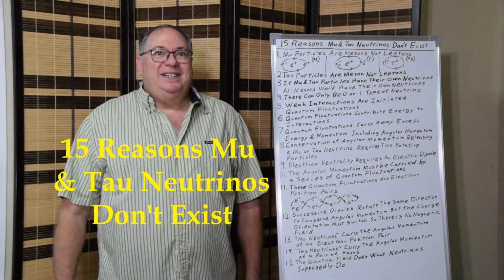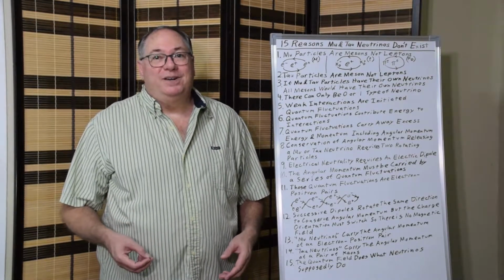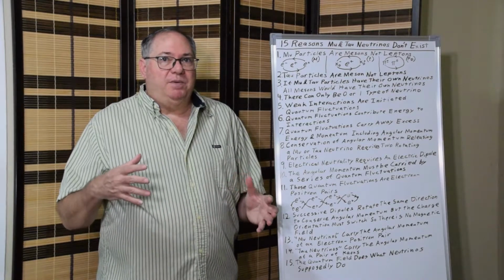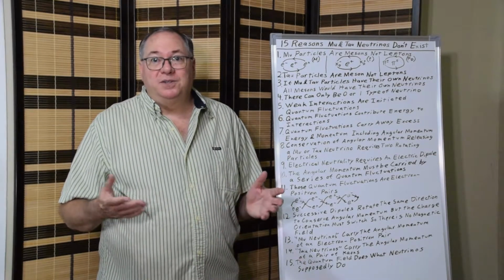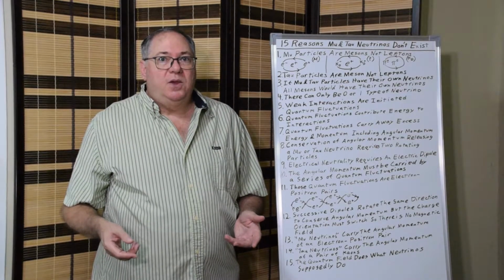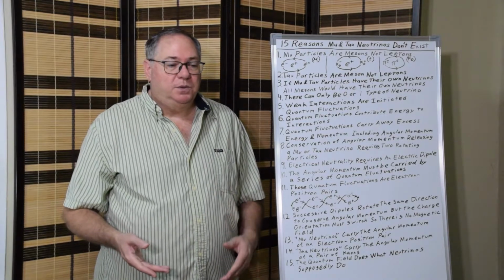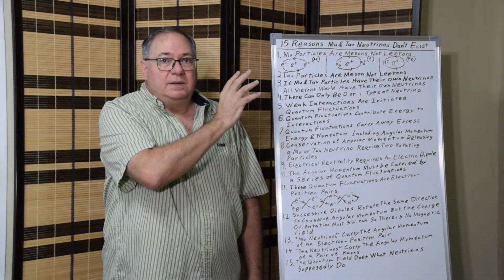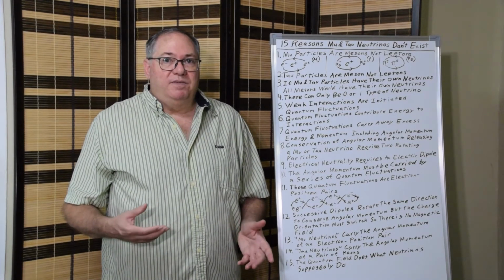15 Reasons Mu and Tau Neutrinos Don't Exist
My name is Ray Fleming and I have been conducting research in quantum field theory for 30 years. In this video I discuss 15 reason that mu and tau neutrinos don'y exist. To start mu and tau particle are mesons not leptons and every meson cannot have its own neutrino. More generally the quantum field must be responsible for conservation of energy, momentum and other properties, so it is better to use a theory where the quantum field is responsible for all of it.